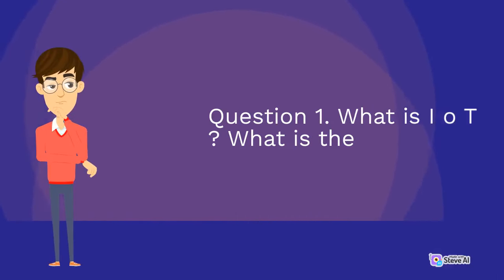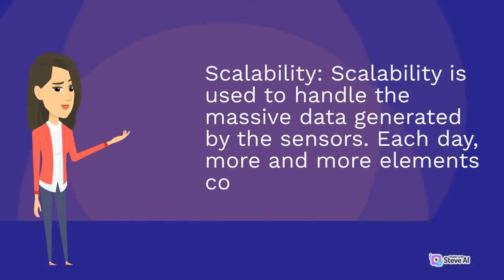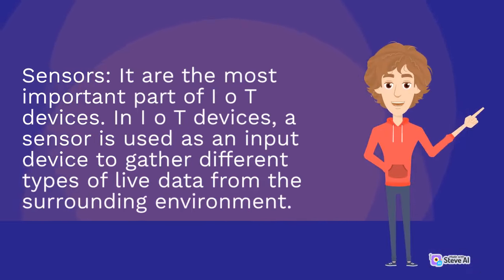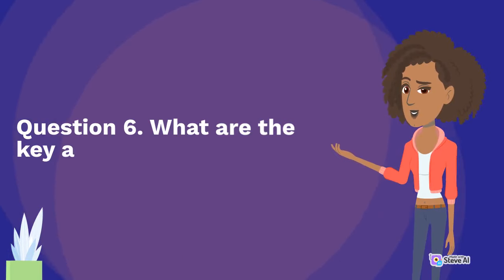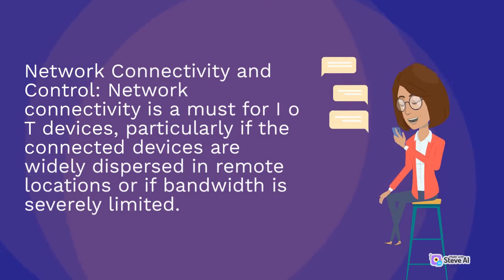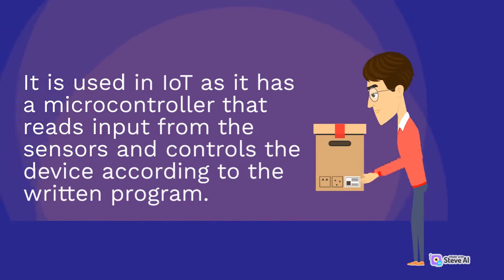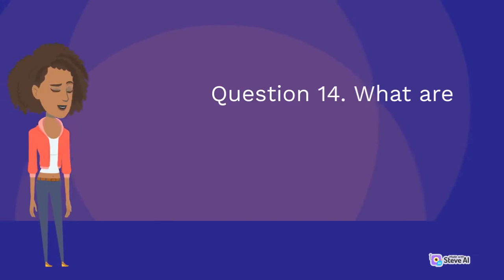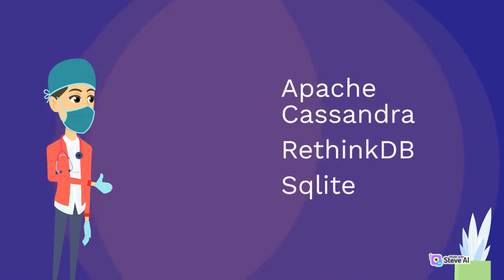IoT, Internet of Things Interview Questions for TCS, Accenture, Infosys, Wipro, HCL, Amazon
The term IoT, or Internet of Things, refers to the collective network of connected devices and the technology that facilitates communication between devices and the cloud, as well as between the devices themselves. Thanks to the advent of inexpensive computer chips and high bandwidth telecommunication, we now have billions of devices  connected to the internet. This means everyday devices like toothbrushes, vacuums, cars, and machines can use sensors to collect data and respond intelligently to users.

The Internet of Things integrates everyday “things” with the internet. Computer Engineers have been adding sensors and processors to everyday objects since the 90s. However, progress was initially slow because the chips were big and bulky. Low power computer chips called RFID tags were first used to track expensive equipment. As computing devices shrank in size, these chips also became smaller, faster, and smarter over time.

The cost of integrating computing power into small objects has now dropped considerably. For example, you can add connectivity with Alexa voice services capabilities to MCUs  with less than 1MB embedded RAM, such as for light switches. A whole industry has sprung up with a focus on filling our homes, businesses, and offices with IoT devices. These smart objects can automatically transmit data to and from the Internet. All these “invisible computing devices” and the technology associated with them are collectively referred to as the Internet of Things.